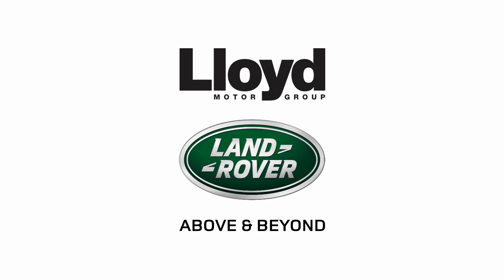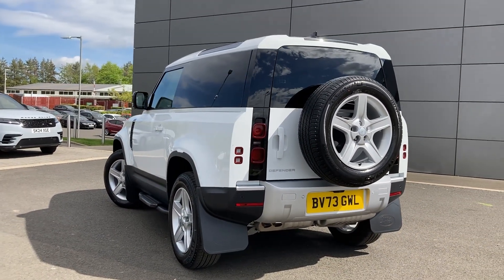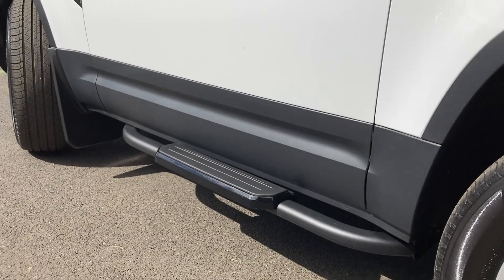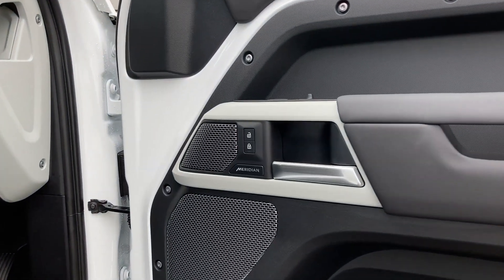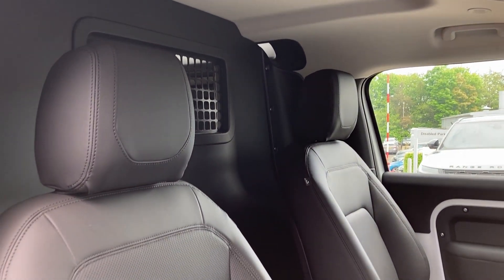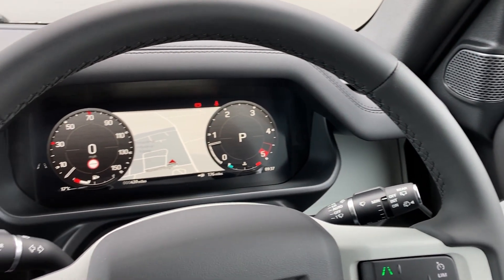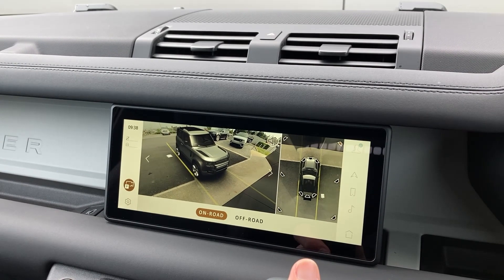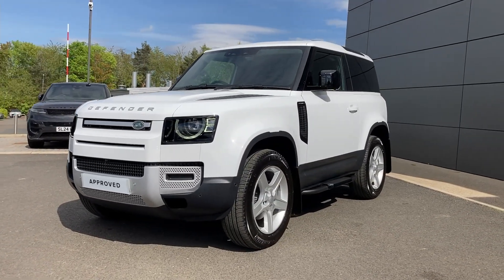DEFENDER 3 0 D250 Hard Top SE Auto BV73 GWL Lloyd Land Rover Kelso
Located in a picturesque country town, Lloyd Land Rover Kelso is the perfect place to choose your Approved Used Land Rover! We are pleased to present this DEFENDER 3.0 D250 Hard Top SE Auto

PK19UEY
437
White
Diesel Auto

Standout features:
Meridian Sound System
Auto High Beam Assist (AHBA)
Heated Front Seats
Interactive Driver Display
Privacy glass
Keyless Entry